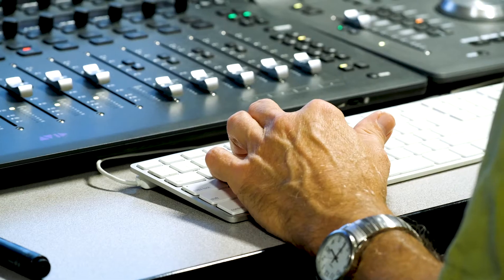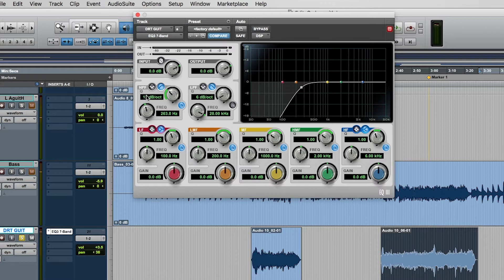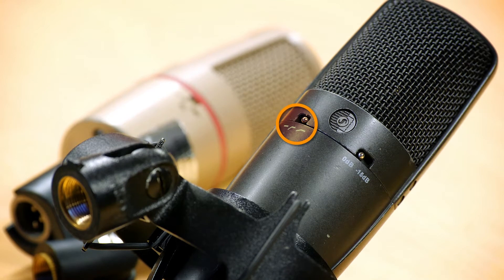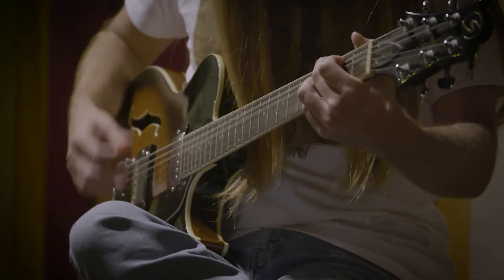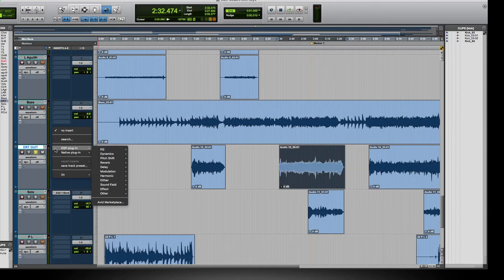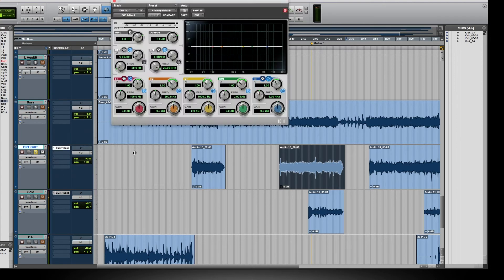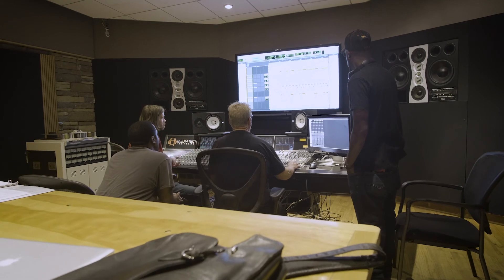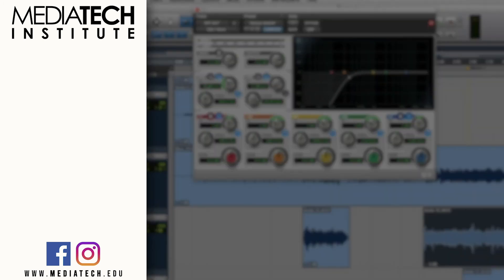High/Low Pass Filters EXPLAINED!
In this episode of 120 Seconds by MediaTech, Mike from our Dallas Campus gives a quick overview on an often confusing subject: what are filters, and why should you use them on your recordings? To put it simply - filters are awesome! And they'll help you take your tracks to the next level.